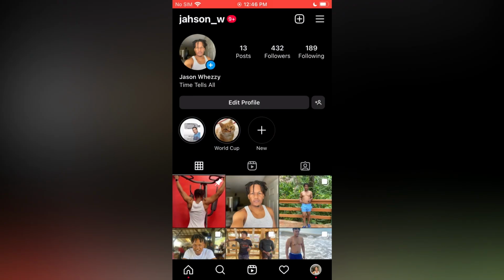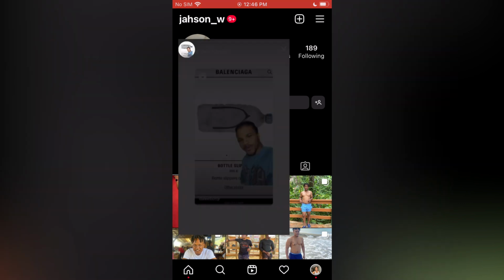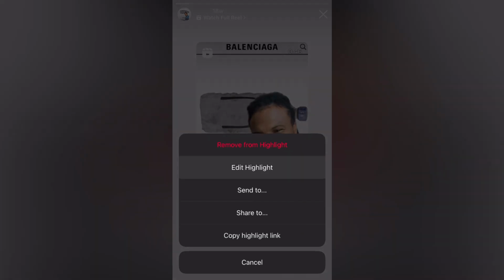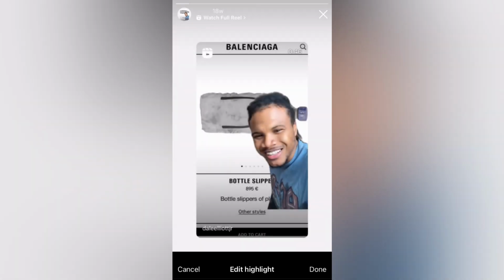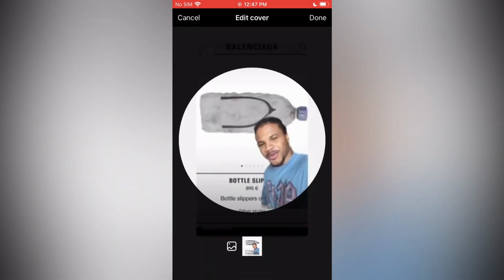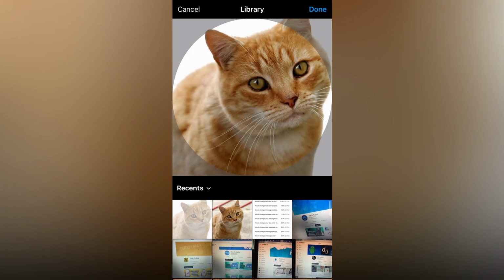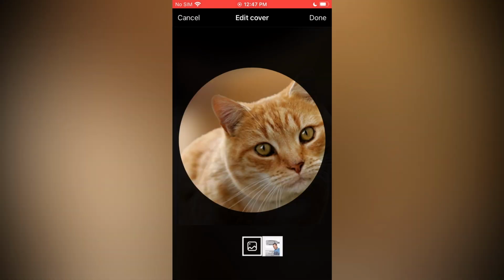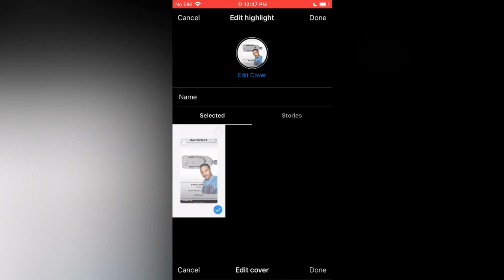HOW TO CHANGE DP OF HIGHLIGHTS ON INSTAGRAM 2024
HOW TO CHANGE DP OF HIGHLIGHTS ON INSTAGRAM